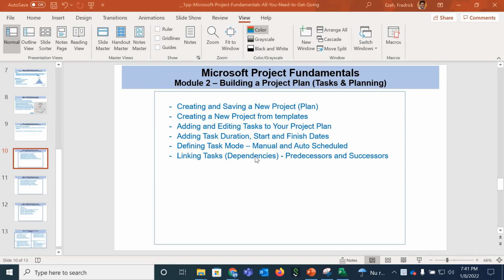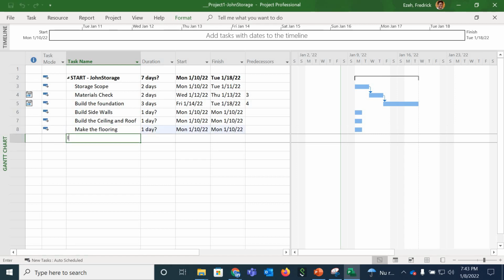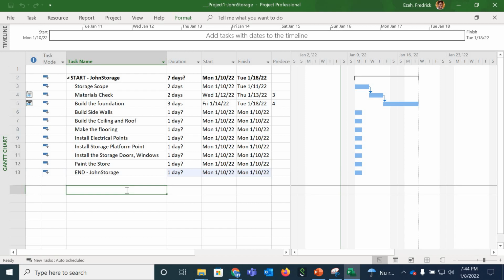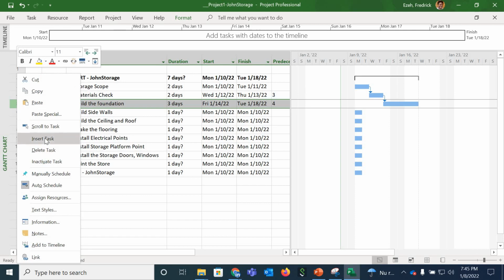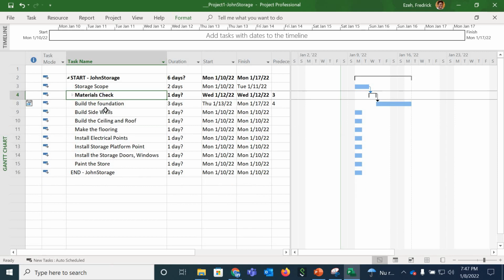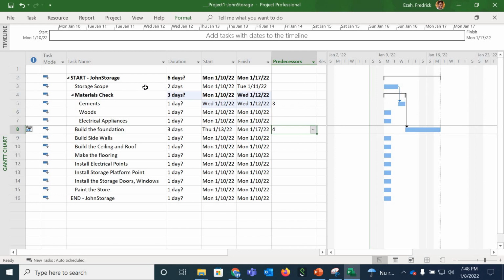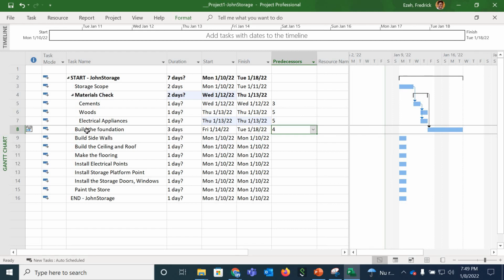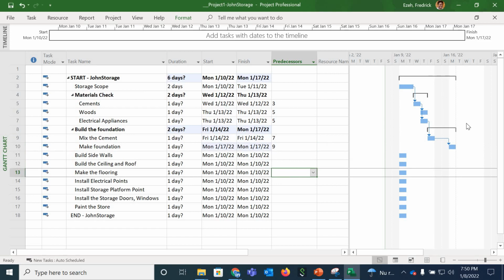Module2 4 Build Project Plan P2 LinkingTask Dependencies Pred Successor